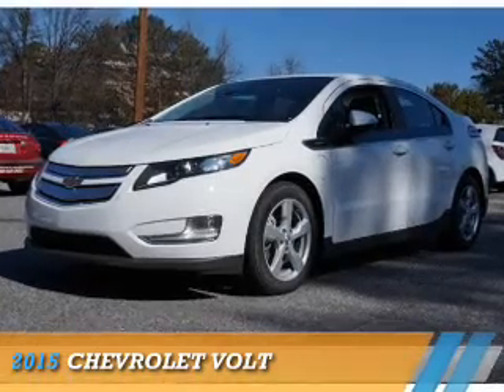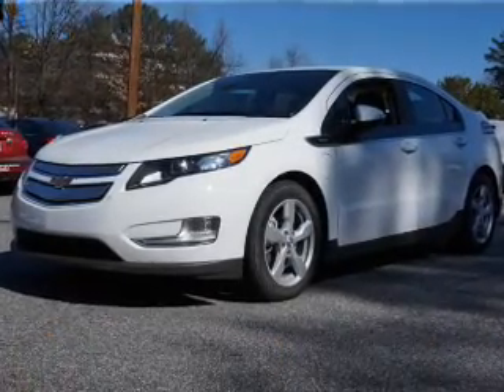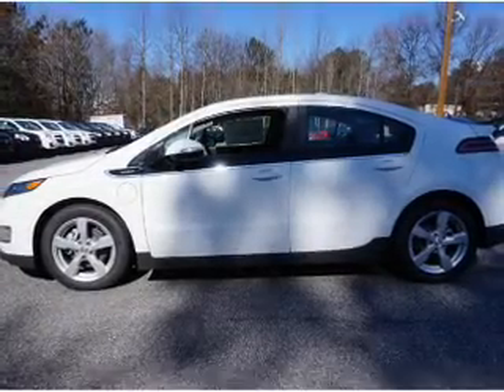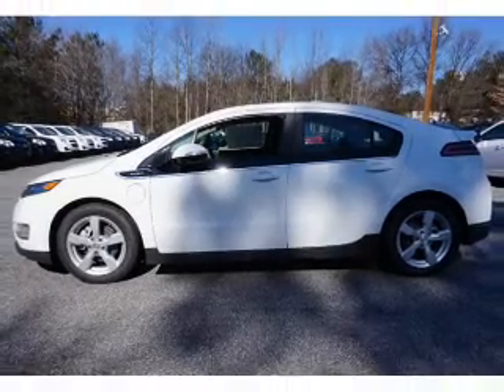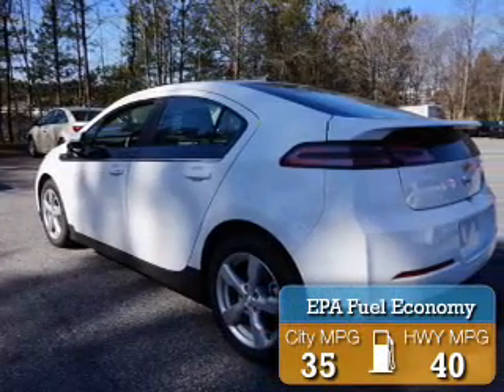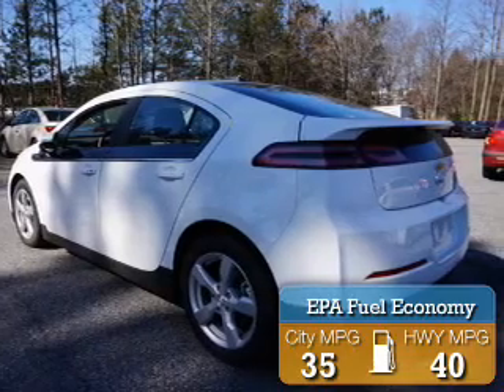2015 Chevrolet Volt 119493 - Smyrna GA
Year: 2015
Make: Chevrolet
Model: Volt
Trim:
Engine: 1.4 liter 4 cylinder FWD
Transmission: One Speed
Color: White
Mileage: 0
Address:
2155 Cobb ParkwaySmyrna, GA 30080
VIN:1G1RA6E4XFU119493